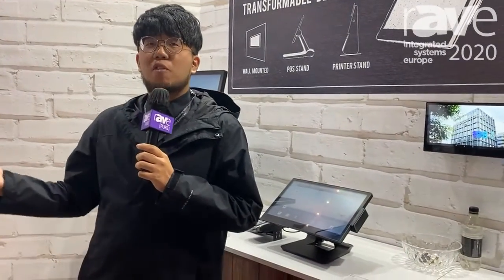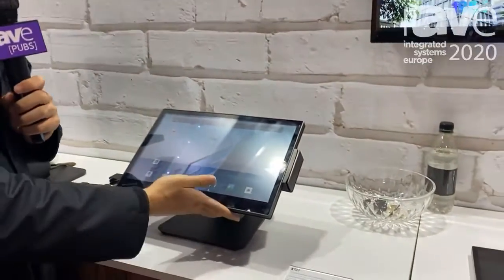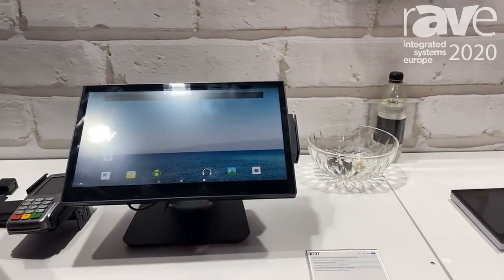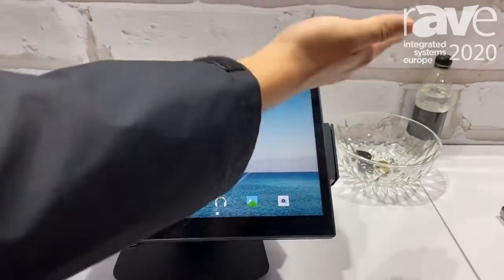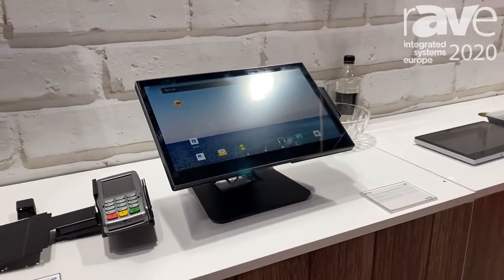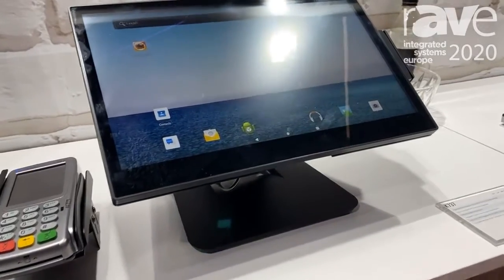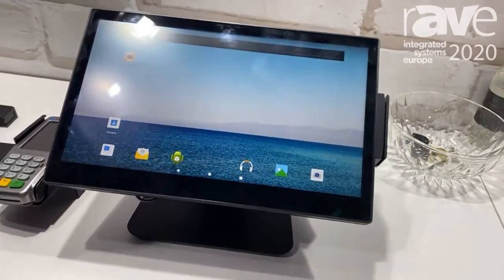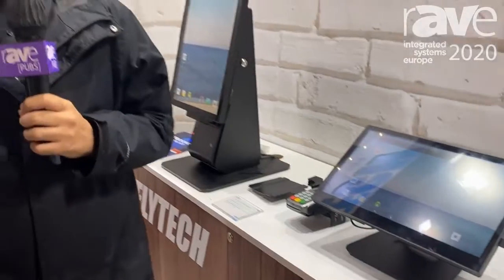ISE 2020: Flytech Corporartion Introduces Its New K737 Display